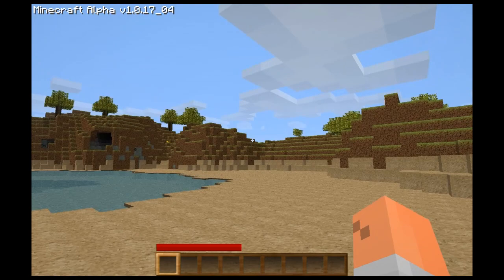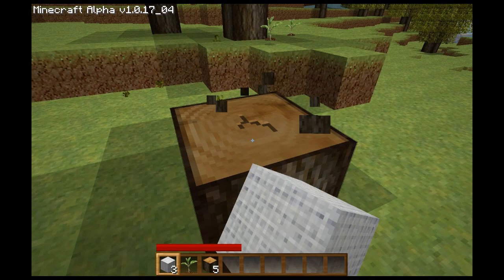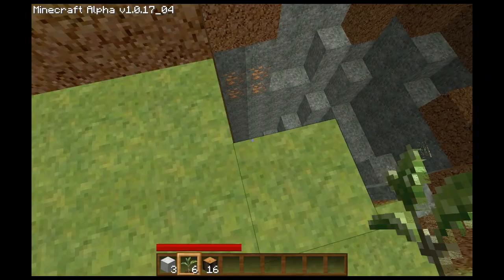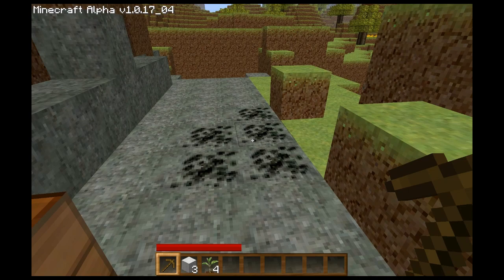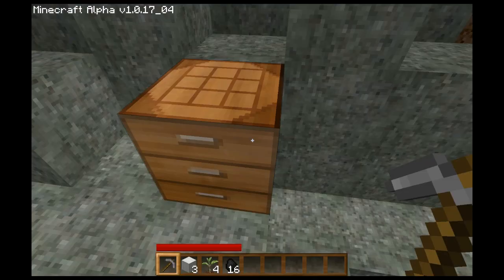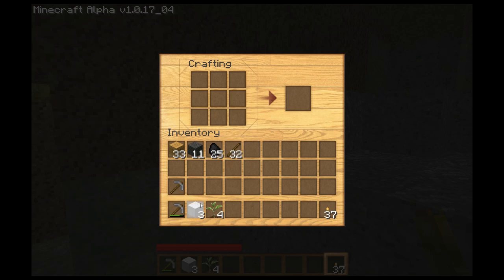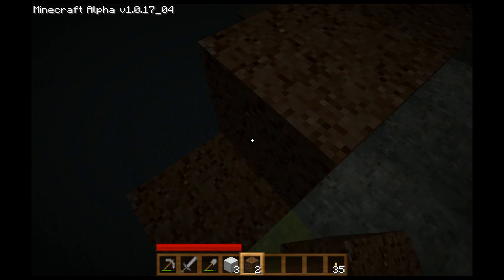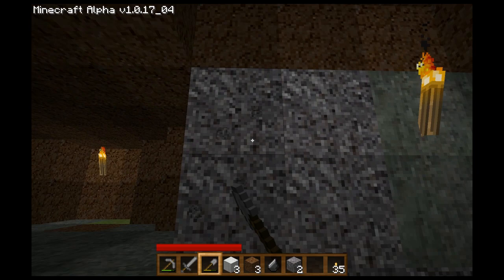Let's Play Minecraft with Halfmonty - 01 - Day one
This is the first in my lets play style minecraft series. This is a video about surviving your first day in survival mode in Minecraft Alpha.